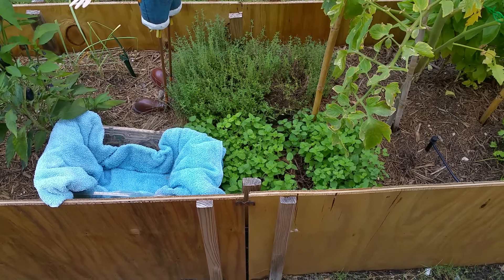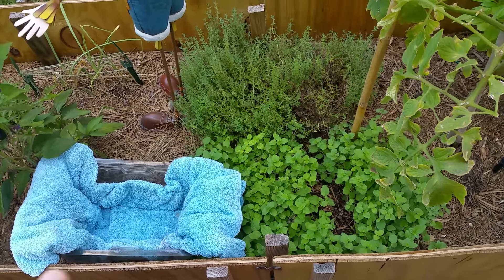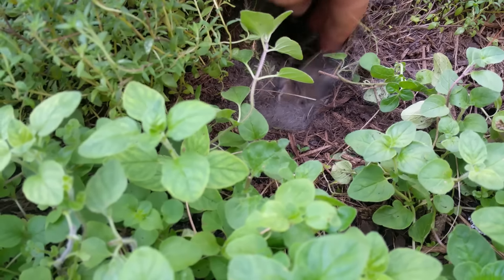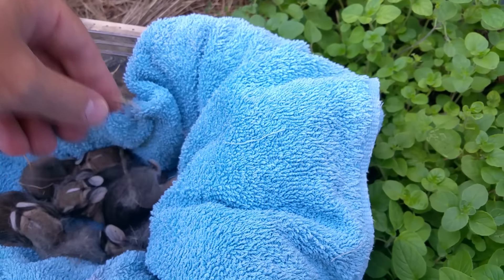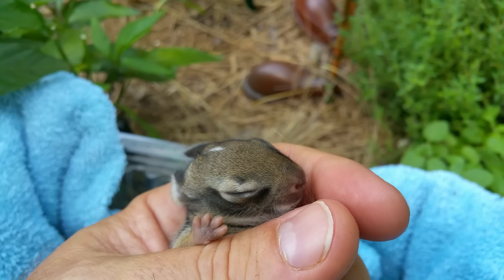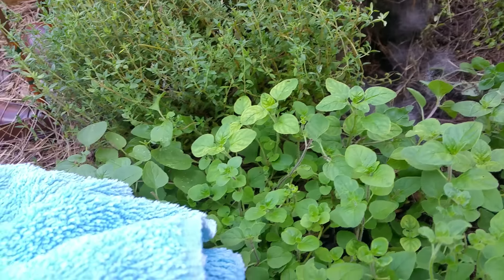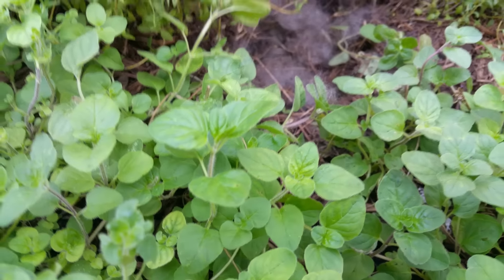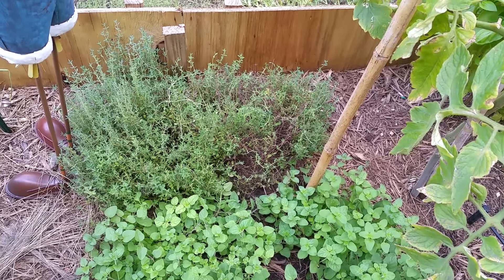Wild baby rabbits in my yard - update.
Here's an update on some cute little baby rabbits I found in my garden!
The 4 day old rabbits are doing well in my garden.  I checked on them just to make sure they are being fed and still alive, especially after the huge storm we has yesterday.
I was conflicted with touching them, but by all accounts, it's not a problem.  They are healthy and have been fed, so momma rabbit is doing great... I also have this cute baby rabbits video as part of a 4 video series if you'd like to watch the entire playlist!